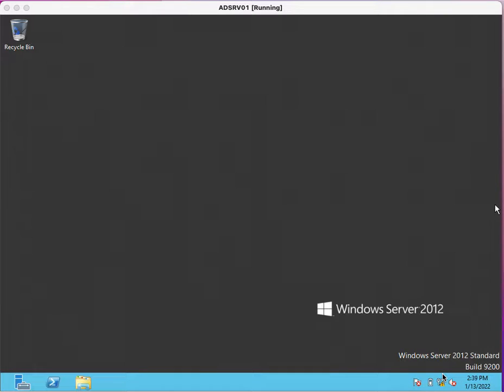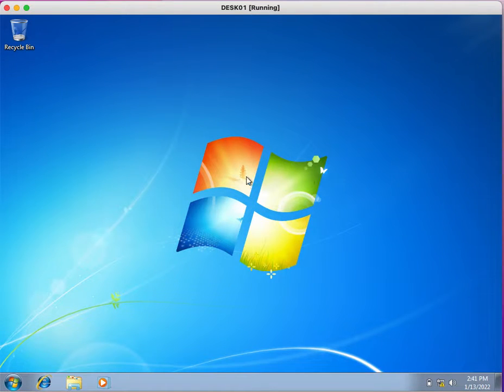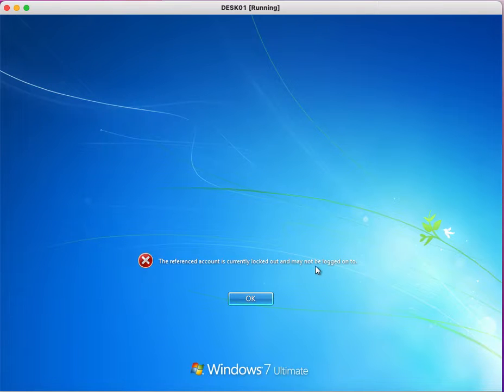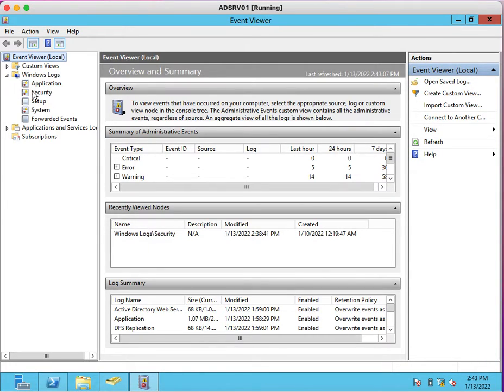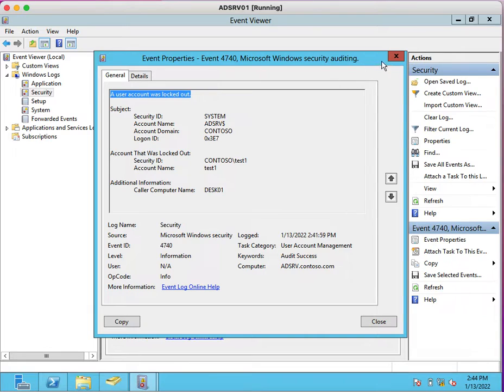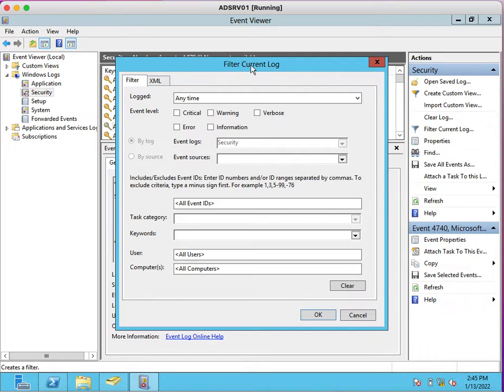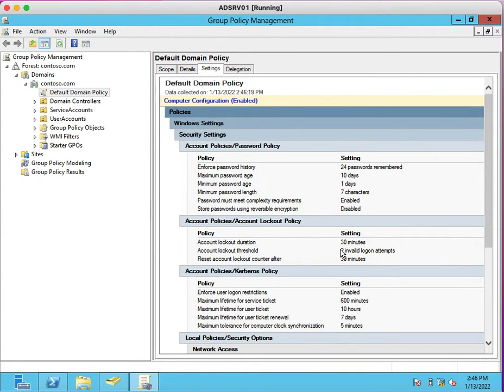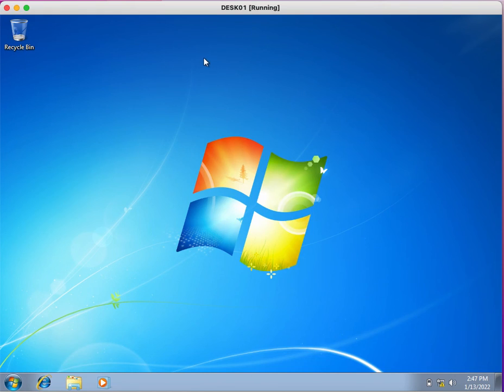Active Directory account lockout issue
Active Directory account lockout issue, account locked out in AD, account lock out issue in AD, AD account lock out issue, account locked out, event ID 4740, the referenced account is currently locked